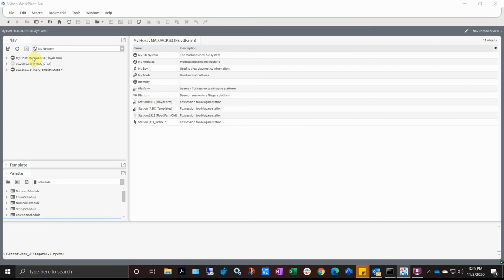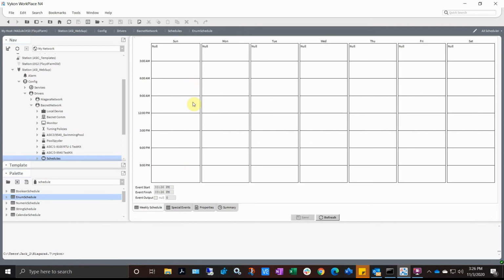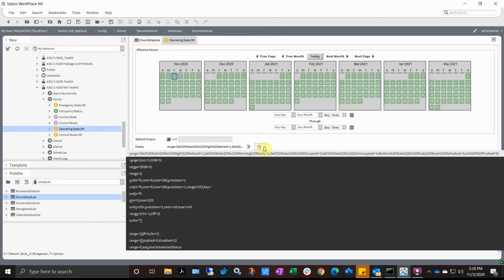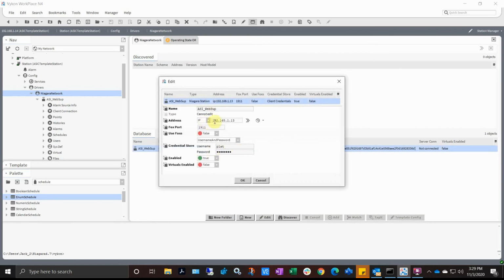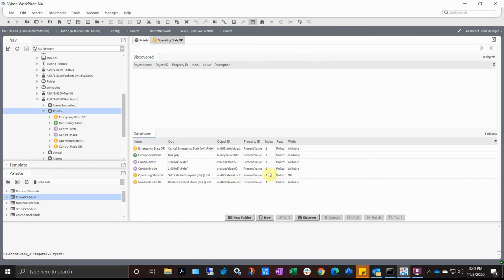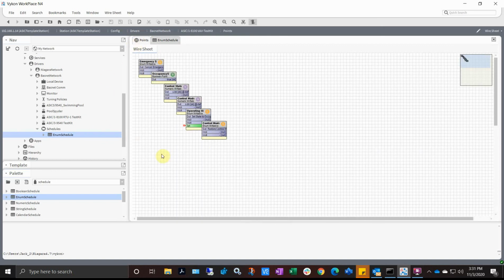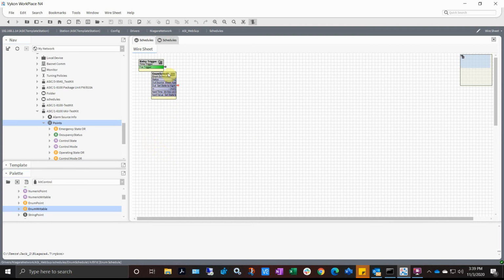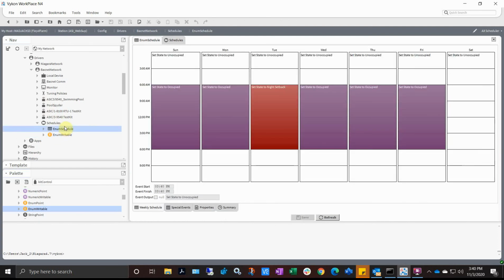N4 Schedules in WebSup and JASIC Devices